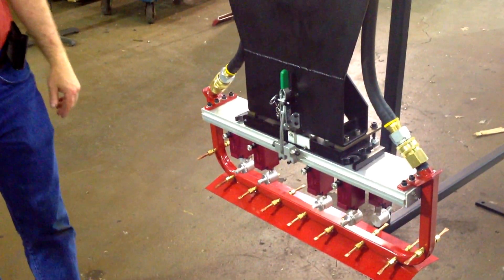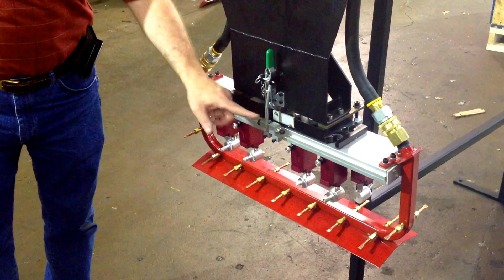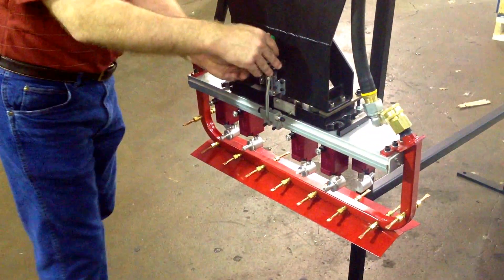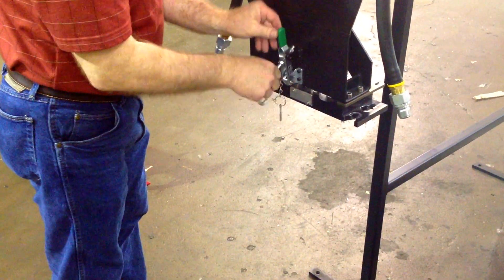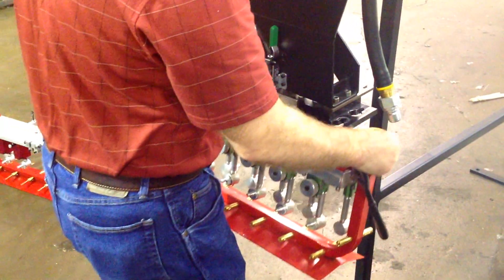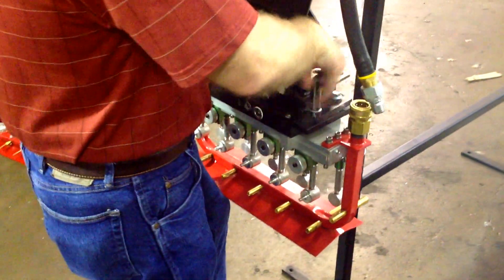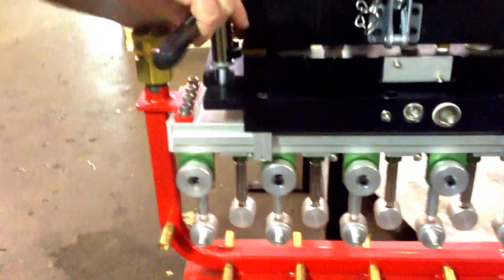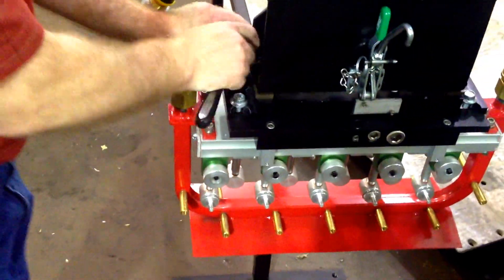Quick Change RELIABLE RELEASE Manifold System - SMED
Rimrock's  "Reliable Release" manifold adapter plate is fully compatible with any existing Rimrock 2L/dual zone manifolds. (4) quick change bolts allow easy swapping between manifold styles for different dies, useful for single minute exchange of die (SMED) initiatives.  The reliable release system disconnects all air, blow off and lubrication lines in a single step.

About Us:
Rimrock’s superior customer service and rugged product lines extend from ladle, spray and extract processes to ingot loading, finishing operations, CNC tending, part pack out, and material handling. We have expanded our expertise with key suppliers such as FANUC®, ABB®, Yaskawa® and Rockwell®, strengthening our position to automate the factory of the future. As part of Lincoln Electric Automation™, Rimrock has capabilities in fully automated welding, plasma cutting, stamping, part assembly, inspection, test, and 3D Additive components.

Target Applications:
Die Casting (Al, Zinc, Mag), Aluminum Foundry, Forging (Al, Steel), Rolling Mill, Stamping, Rubber Molding, Packaging, Material Handling

Target Sectors:
Automotive, Aerospace, Defense, Energy, Oil and Gas, Mining, Heavy Equipment, Heavy Truck

Relying on our Key Suppliers:
ABB®, FANUC®, Yaskawa-Motoman®, KUKA®, FILL®, Rockwell®, Siemens®

Proud Corporate Members supporting:
North American Die Casting Association (NADCA)
American Foundry Society (AFS)
Forging Industry Association (FIA)